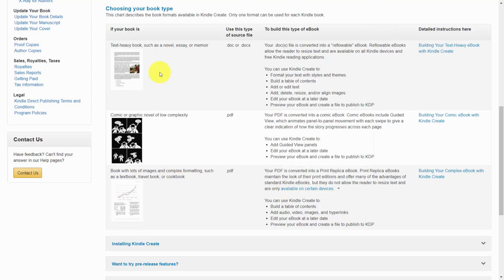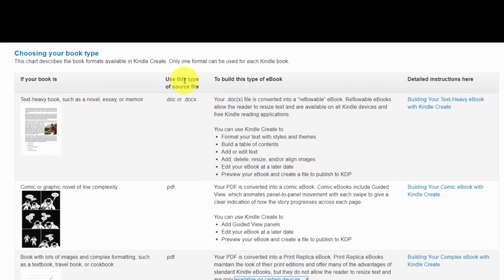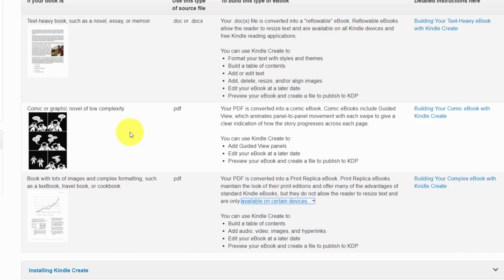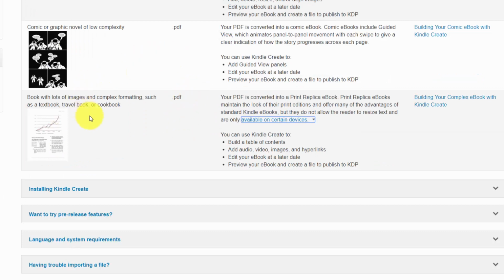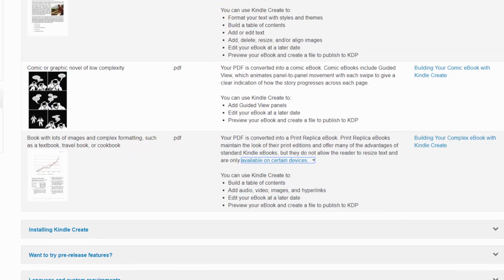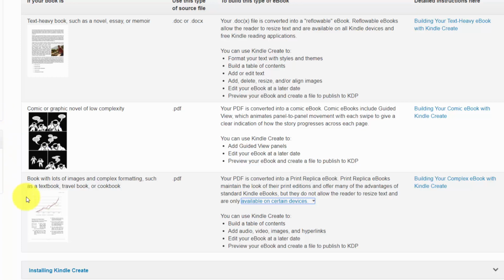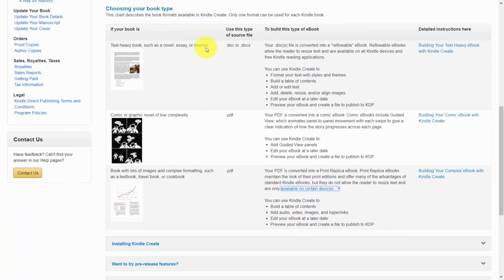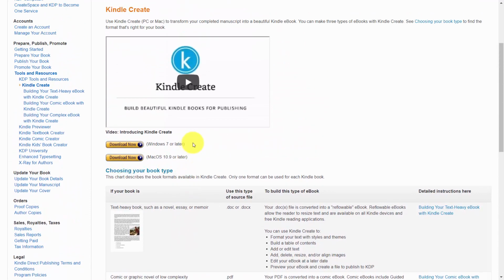5 Matching Book Type Free Speed Publishing With Kindle Training Course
Matching Book Type Free Speed Publishing With Kindle Training Course